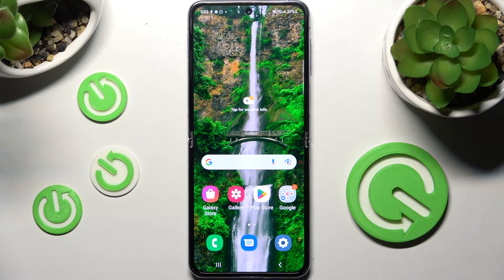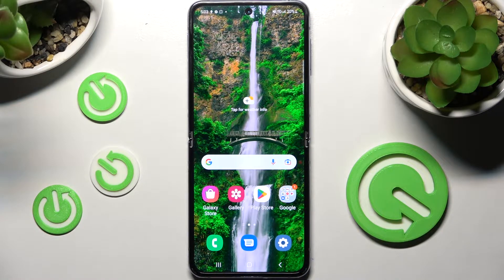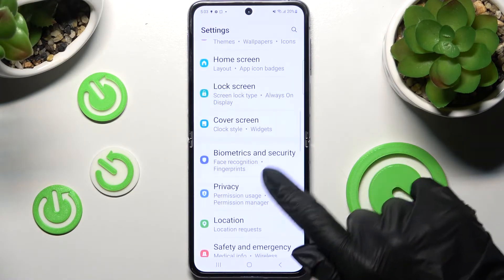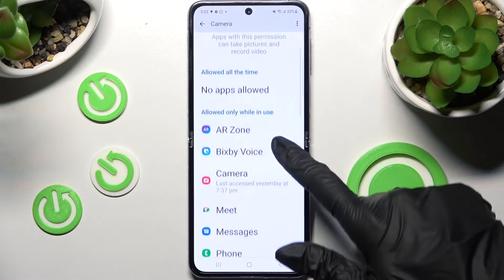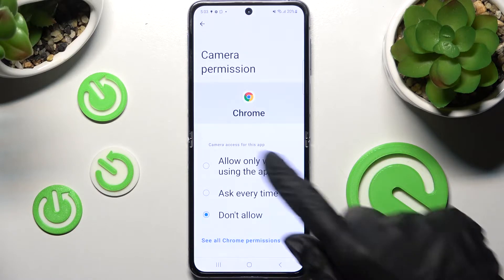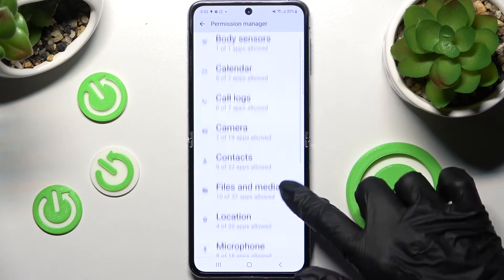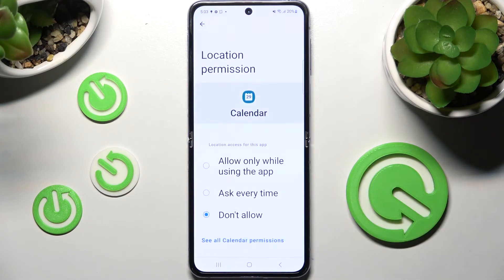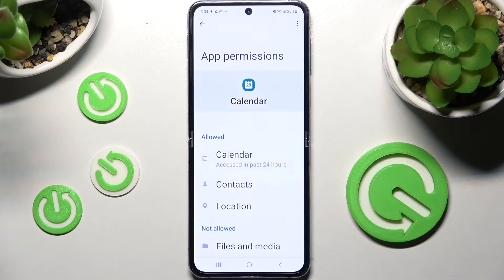How to Change App Permissions in Samsung Galaxy Z Flip4 - Set up App Permissions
Find out more about changing app permissions in Samsung Galaxy Z Flip4 5G:
Welcome. Today, we would like to present how to manage app permissions on the Samsung Galaxy Z Flip4. In order to do that we will use the permission manager. Our expert will show you how to access it and how to change permission to a specific app. Enjoy the movie. If you want to know more about your Samsung Galaxy Z Flip4, visit our YouTube channel.

How to manage app permissions in Samsung Galaxy Z Flip4? How to set app permissions in Samsung Galaxy Z Flip4? How to access Permission Manager in Samsung Galaxy Z Flip4?